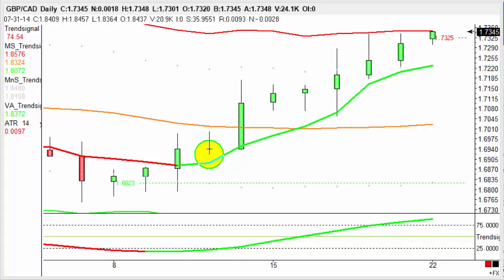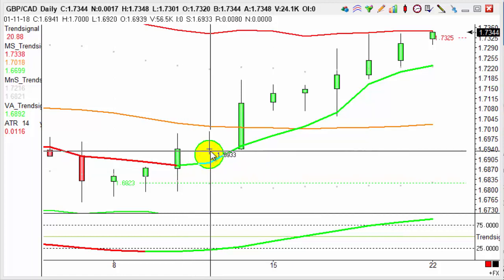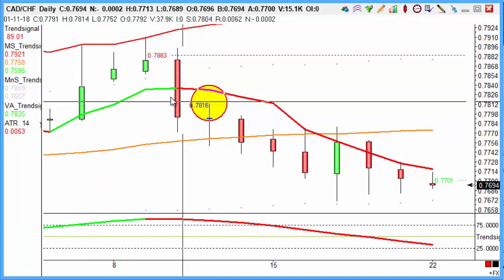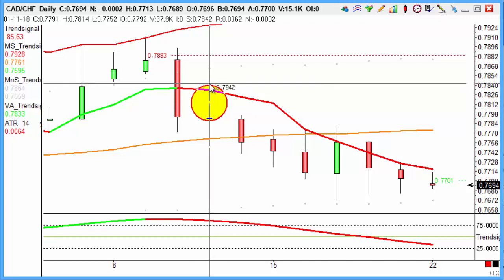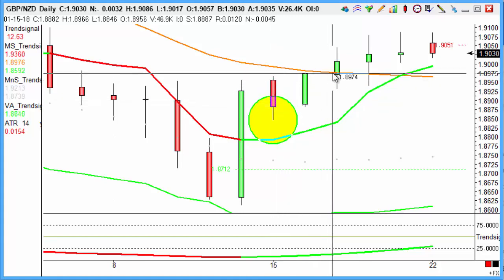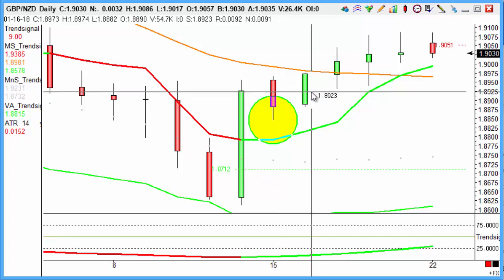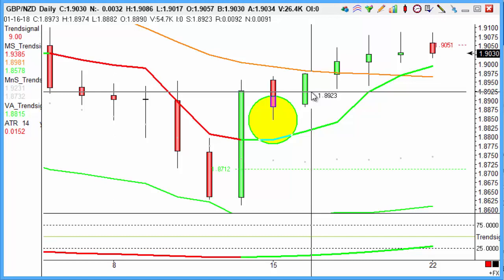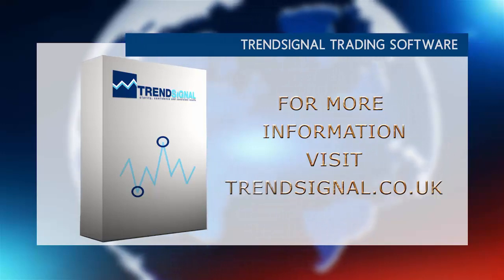D1 Trading system pinpoints 3 profitable trades